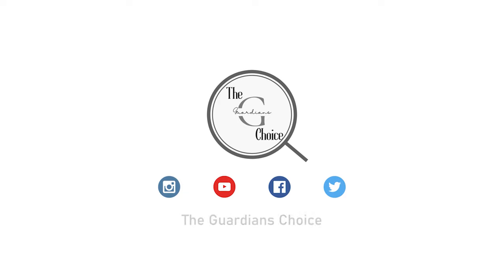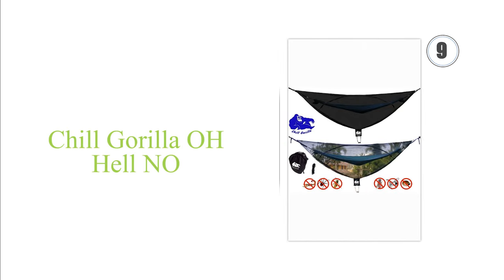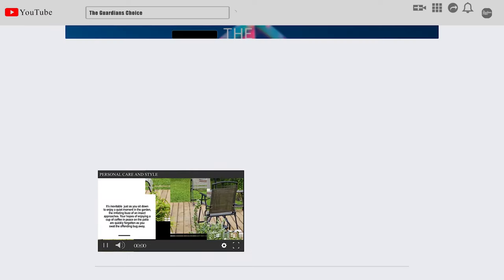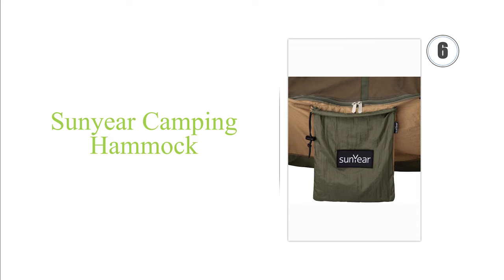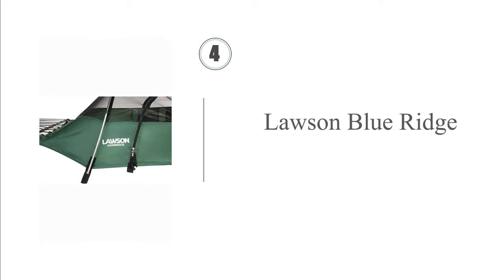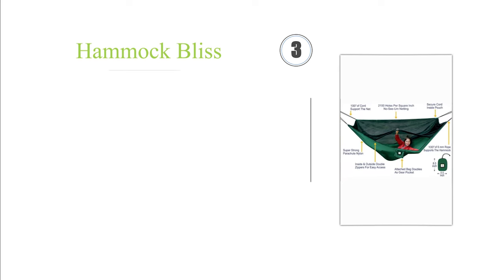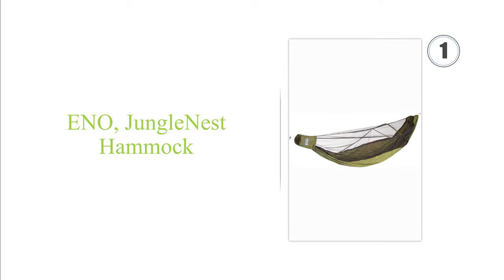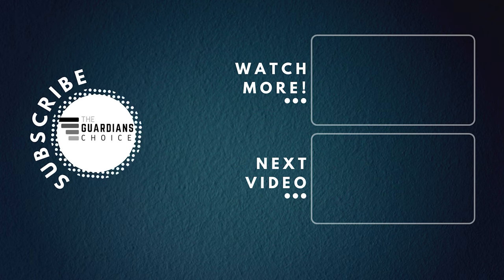Best Mosquito Hammocks: Enjoying the Outdoors Bug-Free and Relaxed | The Guardians Choice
✅ 5. Easthills Outdoors Jungle Explorer Double Camping Hammock
✅ 4. Lawson Hammock Blue Ridge Camping Hammock and Tent
✅ 3. Hammock Bliss No-See-Um No More - Bug Free Camping Hammock
✅ 2. G4Free Large Camping Hammock with Mosquito Net
✅ 1. ENO, Eagles Nest Outfitters JungleNest Hammock

Are you tired of pesky mosquitoes ruining your outdoor adventures? In this comprehensive video, we'll introduce you to the world of mosquito hammocks, the ultimate solution for a relaxing and bug-free experience in the great outdoors. Discover the top choices and features to make your next outdoor trip more enjoyable.

🦟 The Mosquito Menace:
We'll discuss the problems mosquitoes can pose when enjoying the outdoors and why mosquito hammocks are the perfect solution to keep these pests at bay.

🌲 Exploring the Best Mosquito Hammocks:
Explore a selection of the finest mosquito hammocks available, each designed with various features and benefits. From lightweight options for backpackers to durable models for family camping, we've got you covered.

🔬 Key Features:
Learn about the must-have features of mosquito hammocks, including high-quality mesh netting, sturdy suspension systems, and weather-resistant materials. We'll explain what to look for to ensure your comfort and protection.

🏕️ Setting Up and Using:
Discover tips and tricks for setting up and using your mosquito hammock effectively. We'll provide insights into proper installation, taking care of your gear, and maximizing your outdoor experience.

🏞️ Real-World Reviews:
Hear from outdoor enthusiasts who have experienced mosquito hammocks in action. We'll share their reviews, insights, and recommendations to help you make an informed choice.

This video is your ultimate guide to choosing the best mosquito hammock for your outdoor adventures. With the right gear, you can enjoy the serenity of the great outdoors without the constant annoyance of buzzing mosquitoes.

🎵 Music Credit 🎵